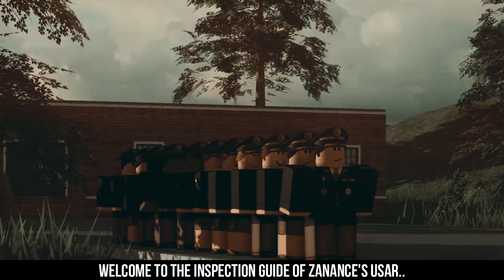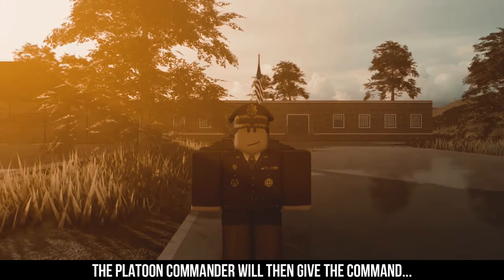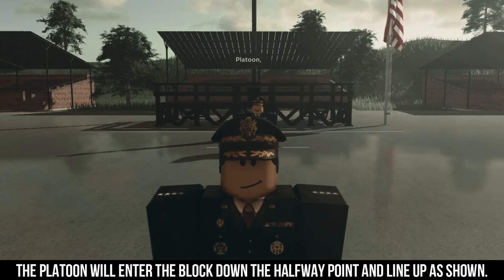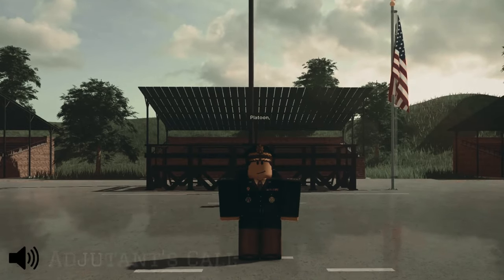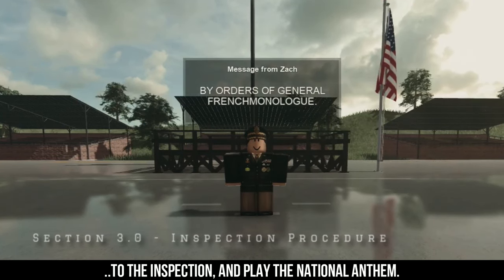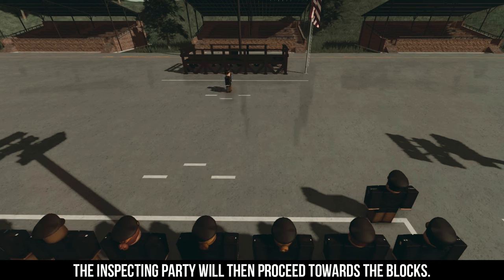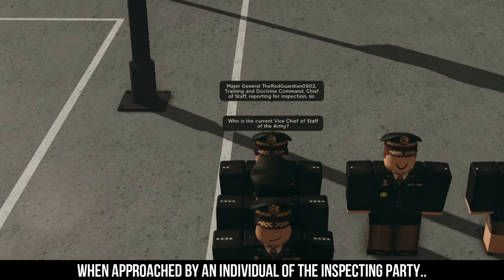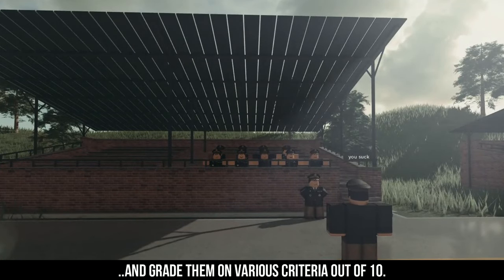Inspection Guide | Zanance's USAR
A visual representation and guide on how to perform in a formal inspection in Zanance's USAR.

∎ [𝐔𝐍𝐈𝐓𝐄𝐃 𝐒𝐓𝐀𝐓𝐄𝐒 𝐀𝐑𝐌𝐘]
Welcome to the largest & fastest growing roleplay Military on Roblox.
∎ [𝐀𝐁𝐎𝐔𝐓 𝐔𝐒]
Established in 2017, the 𝐔𝐒𝐀𝐑 is an all-volunteer force that is tasked with the mission of winning the war on land. One of the largest Armies in the world and one of the best, it is what keeps the peace around the world.

Join today!

Special thanks to:
[O10] General FrenchMonologue
[O10] General GamingGod_92
[O8] Major General DavidMason2881
[O7] Brigadier General Alexis13480
[O6] Colonel MavisElandoria
[O5] Lieutenant Colonel MoonlxqhtSky24
[O6] Captain HUNIVERSE
[O3] Captain 6Gxth
[O1] Second Lieutenant TheRedGuarding0902
[O1] Second Lieutenant swarhez
[E8] First Sergeant TateDog2121

[List due]

- Roblox is the ultimate virtual universe that lets you create, share experiences with friends, and be anything you can imagine. Join millions of people and discover an infinite variety of immersive experiences created by a global community!